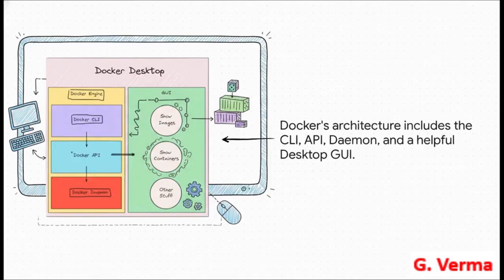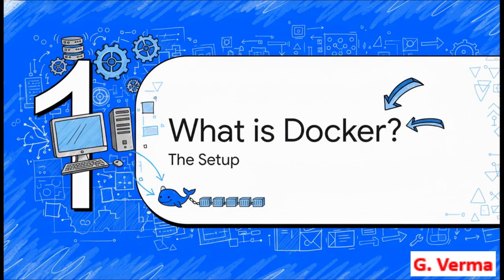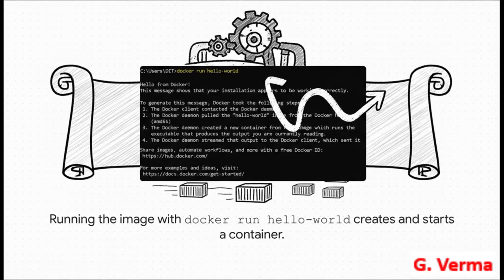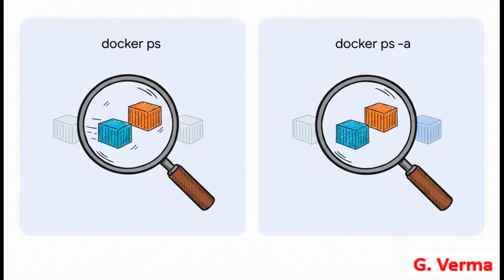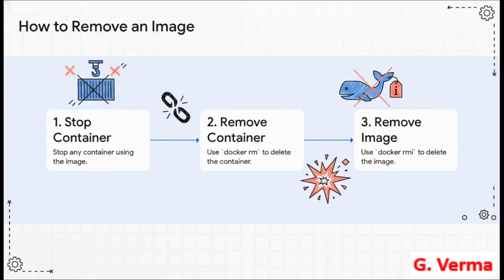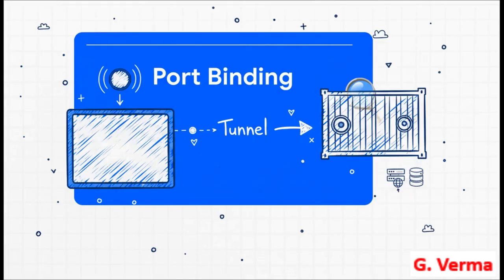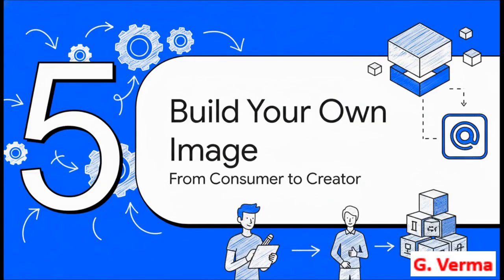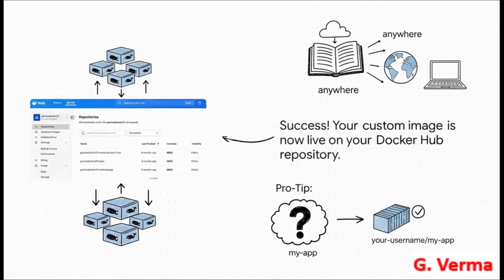Create First Docker Image